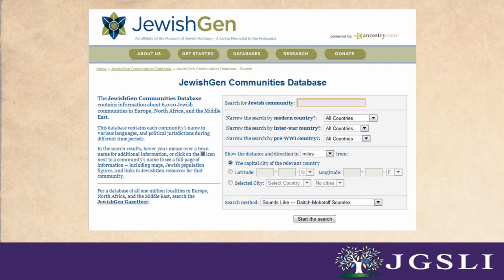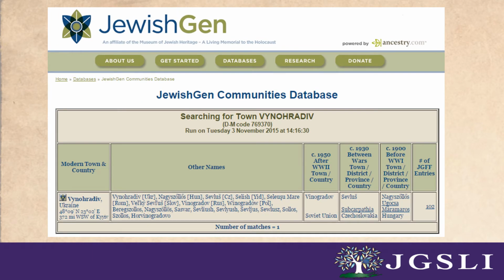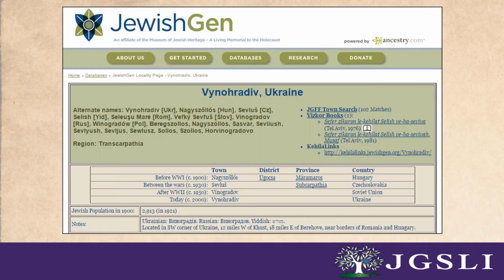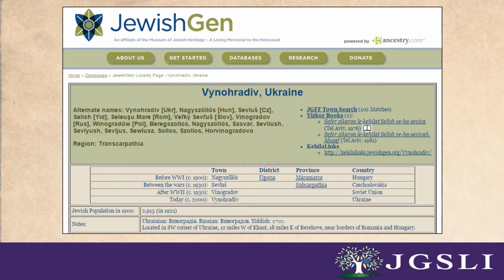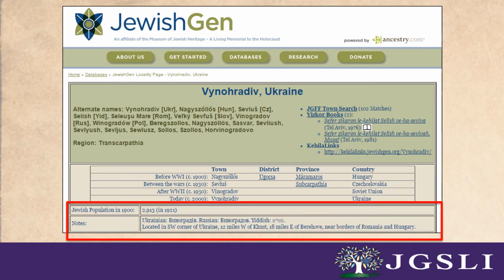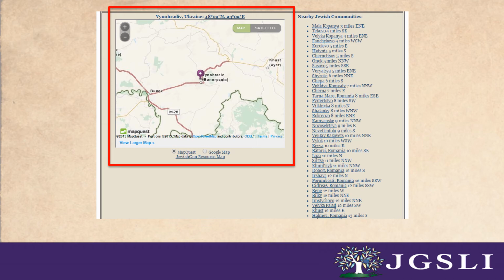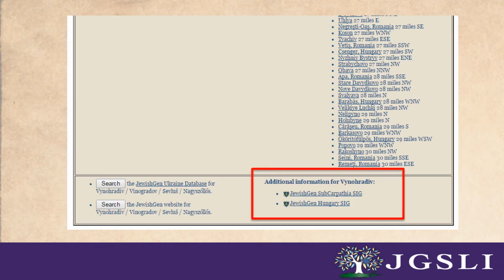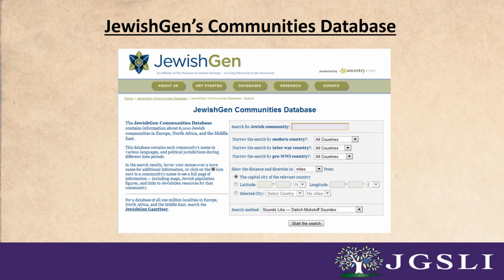8 Ways to Get the Most Out of JewishGen’s Communities Database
JewishGen’s Communities Database is an excellent resource for discovering information on your ancestral town.  Here are 8 ways to get the most out of this resource.